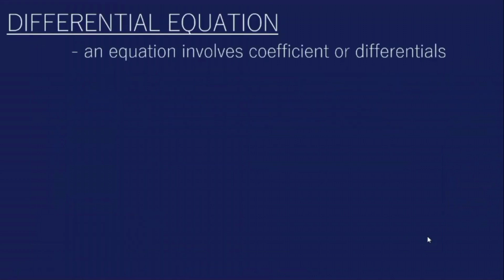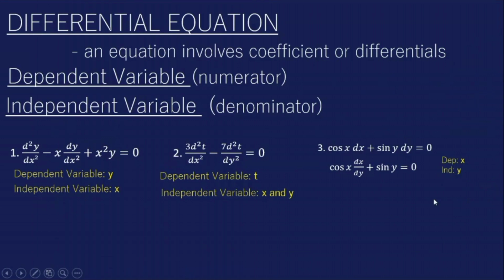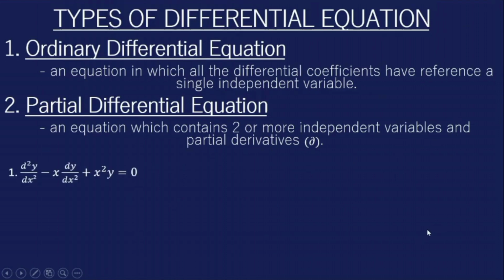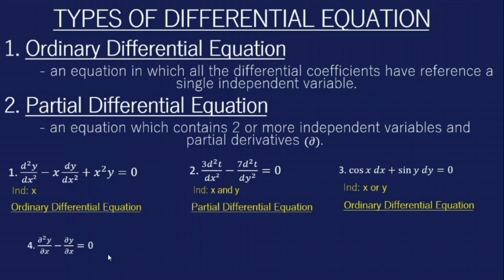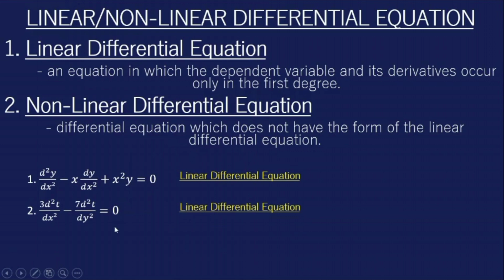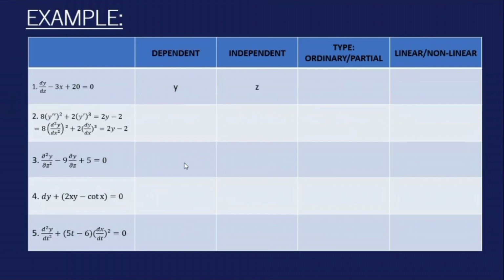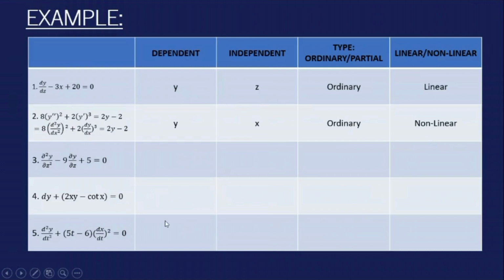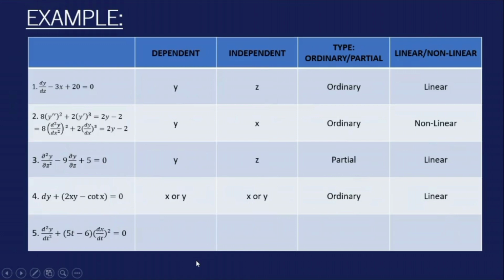Introduction To Differential